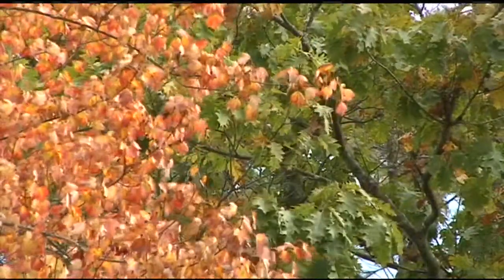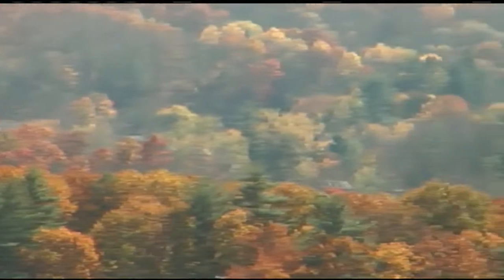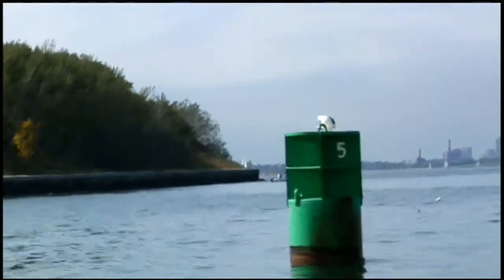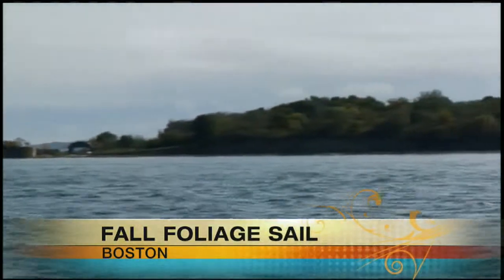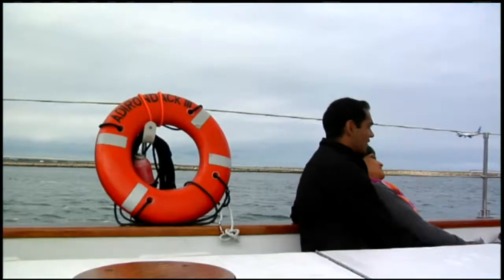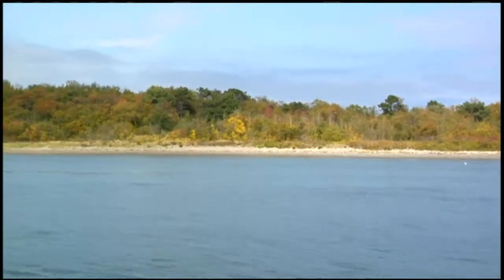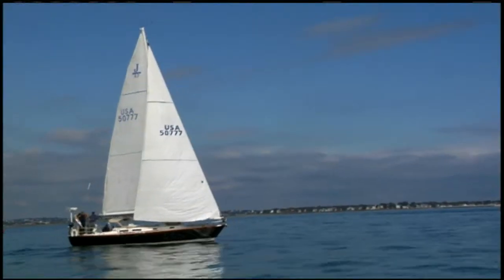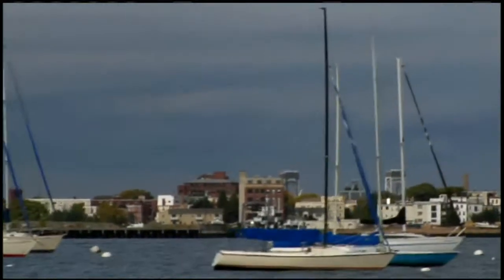Experience New England foliage...from the water!